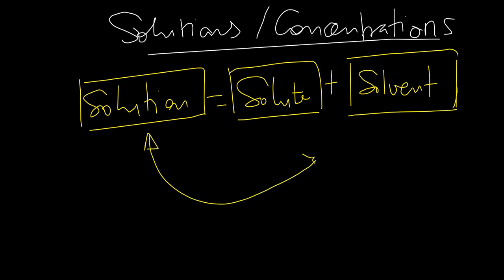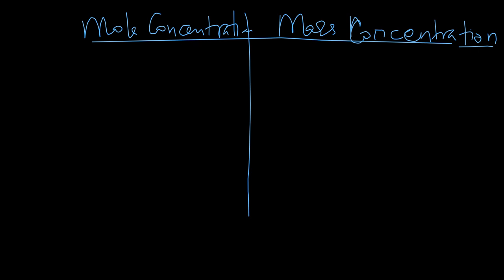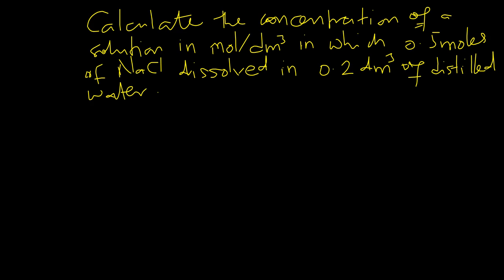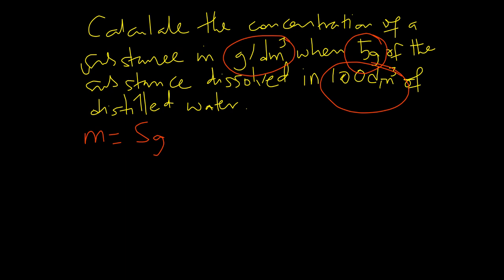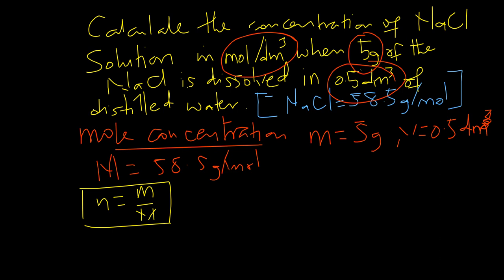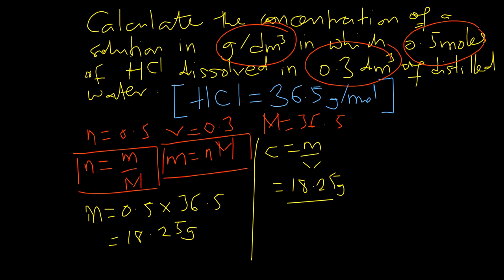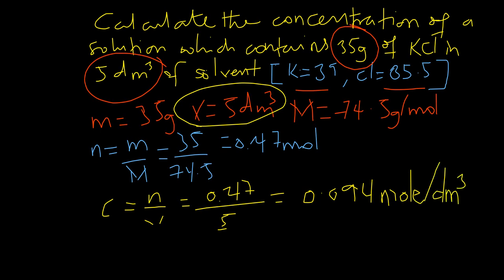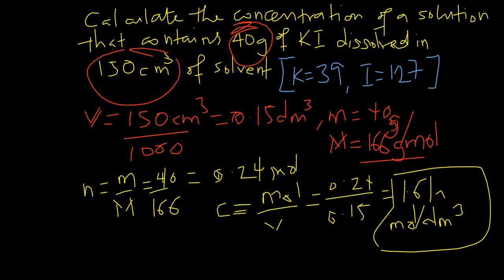32. Matter - Solutions & Their Concentrations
Solutions & Their Concentrations